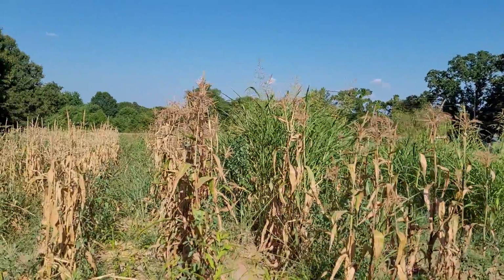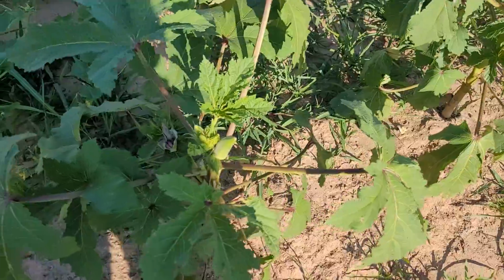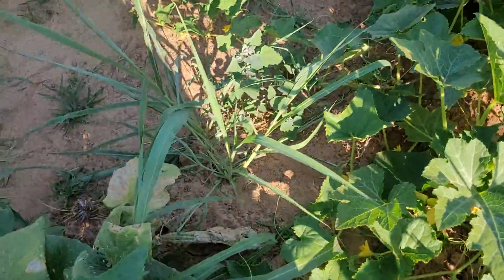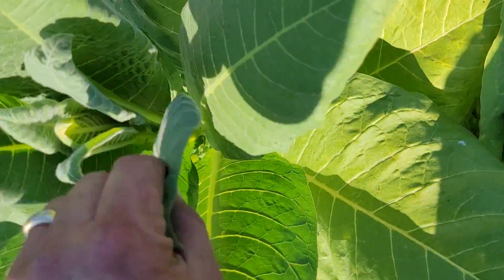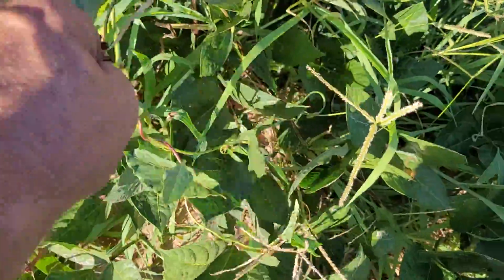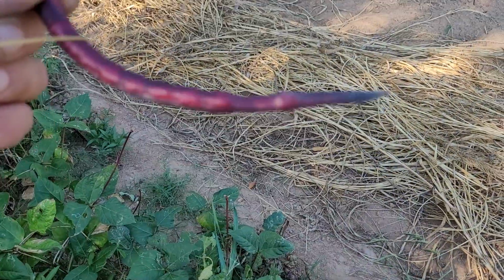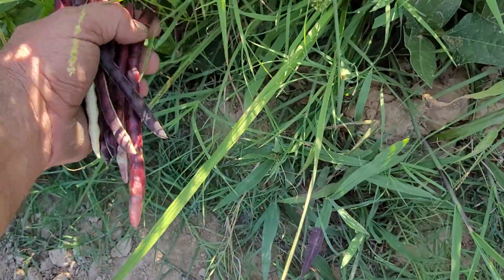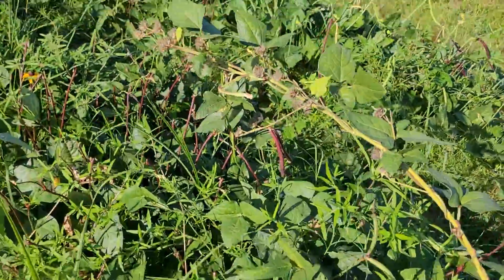runawaygarden preppergarden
It really got away from me with the weeds but this is what happens when you work a full time job and its in the hundred degree temps, but we will salvage it a keep picking and cutting anything that's still producing.

Stacker.SSR🏹   (Silver Stacking Rockstar)
P.O.Box 453
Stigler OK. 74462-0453